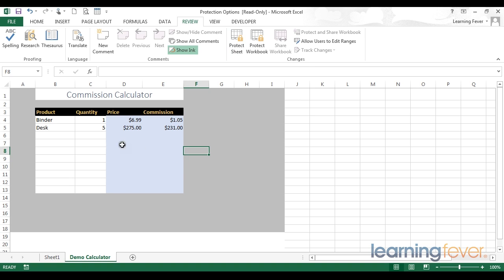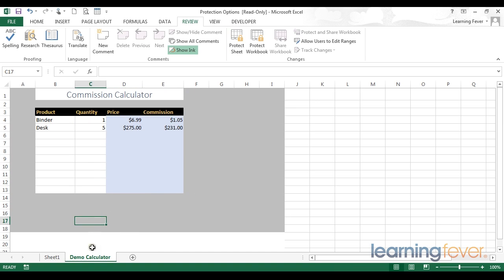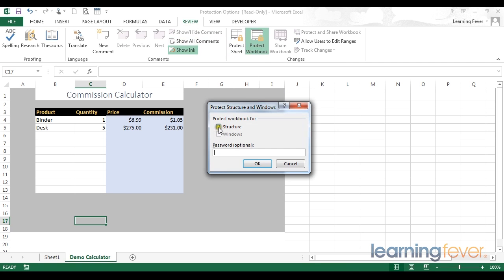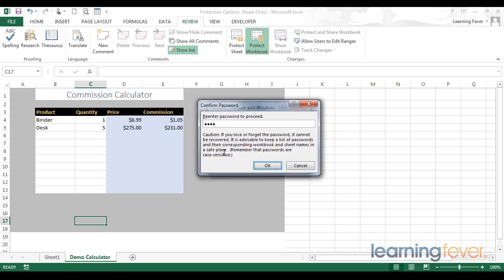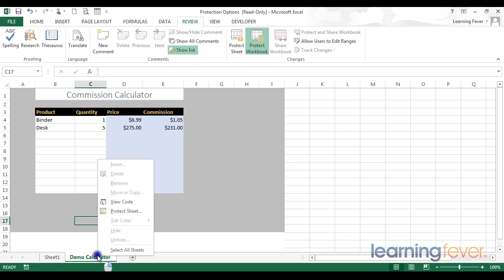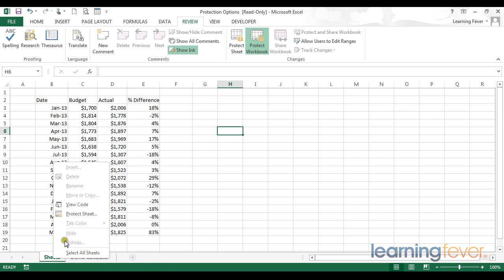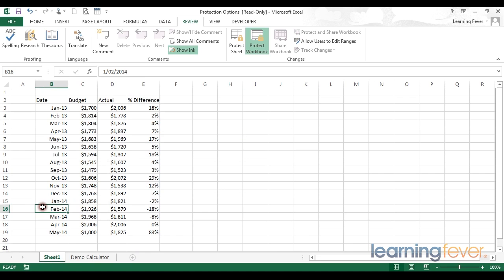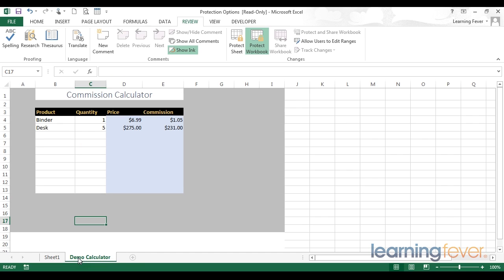Excel Tutorials for Beginners - Protecting a Workbook